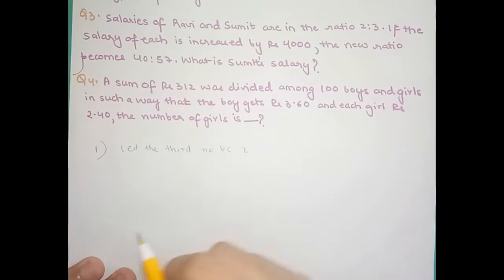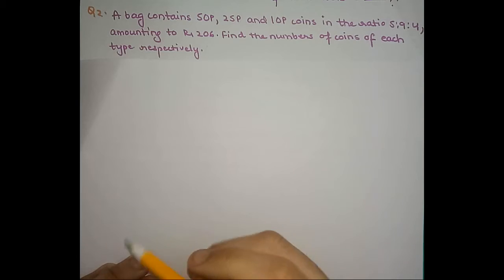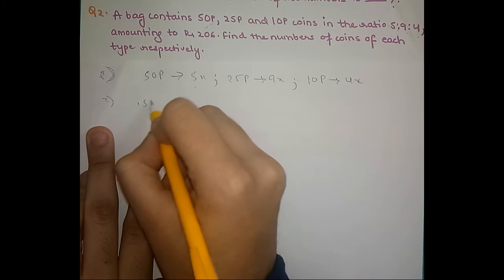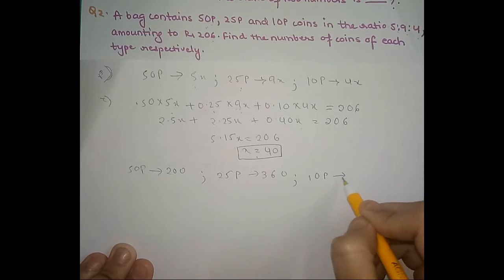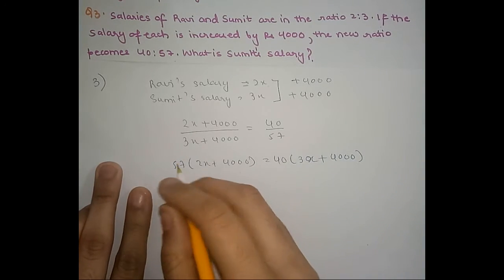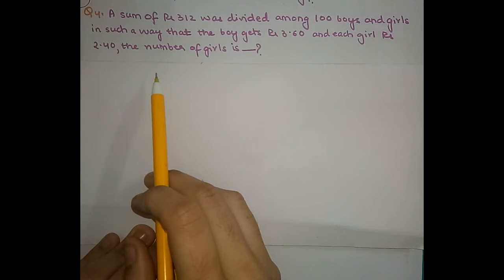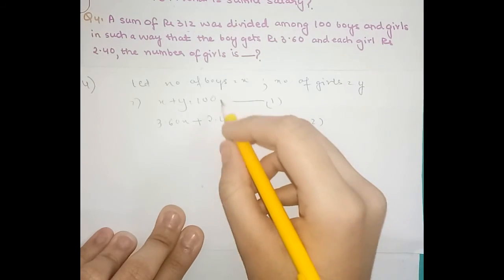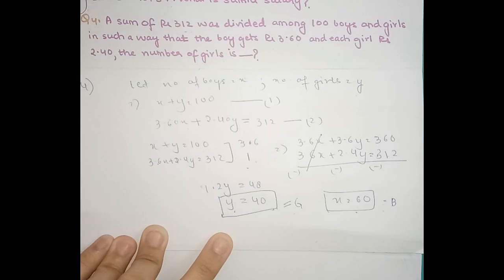Ratio and Proportion ( part 2)